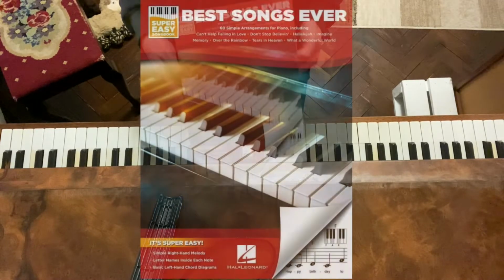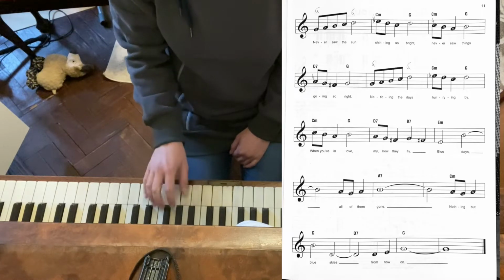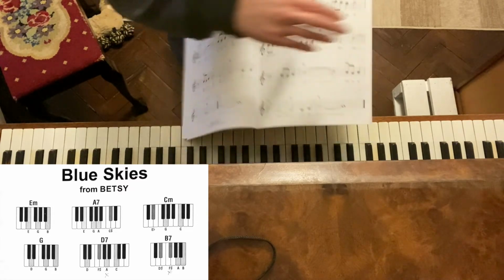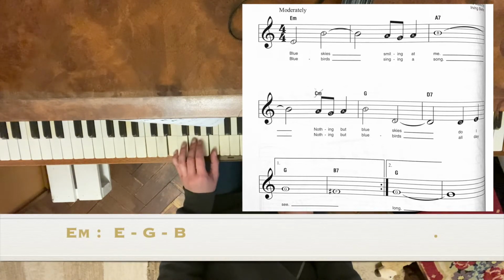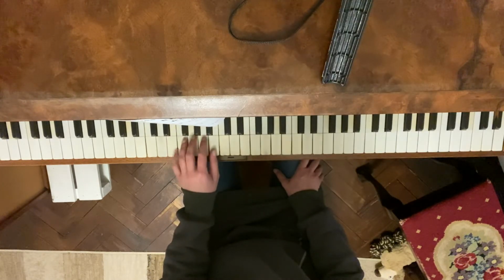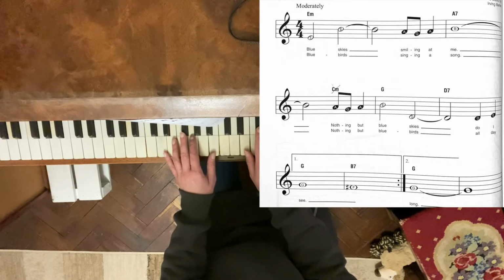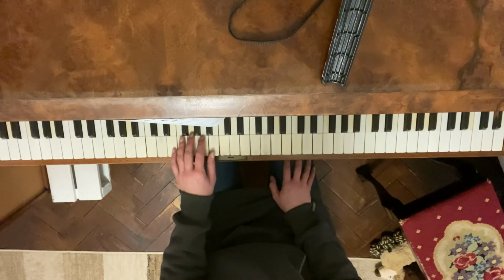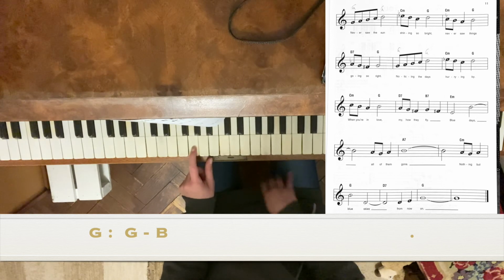Blue Skies (Irving Berlin) - Easy Piano Arrangement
The sheet music can be found in Hal Leonard's "Best Songs Ever" from the Super Easy Songbook series.

00:30  Right Hand part (whole piece)
02:04  Left Hand chords (first section)
02:55  Hands Together (first section)
03:19  Left Hand variation 1 (first section)
04:07  Left Hand variation 2 (first section)
05:41  Middle Section to the end (please note the chords in this section should be G - Cm - G - Cm NOT G - Em - G - Em. Cm is played G - C - Eb. It is played correctly, but the caption is incorrect in one place.)